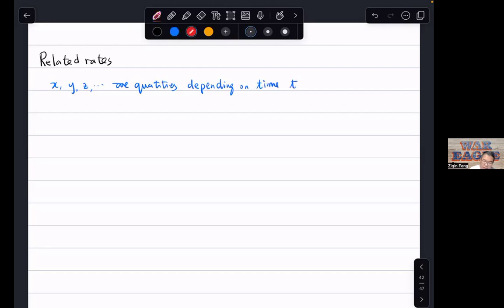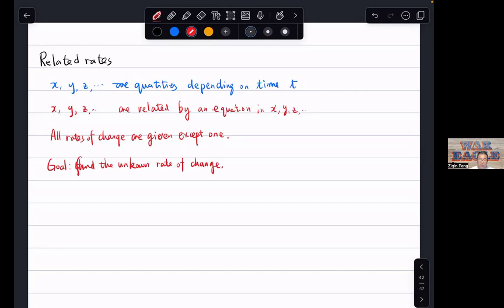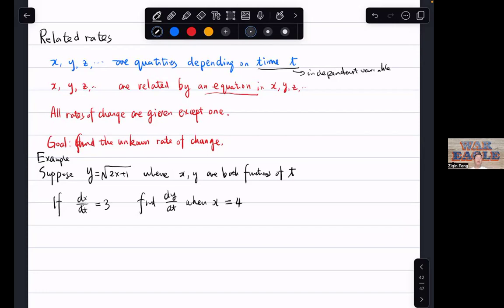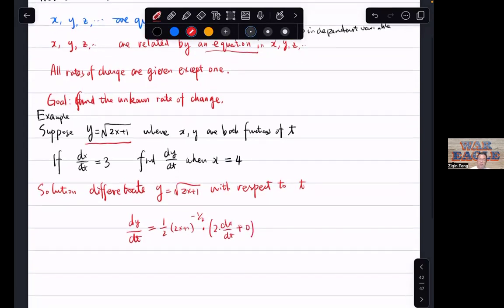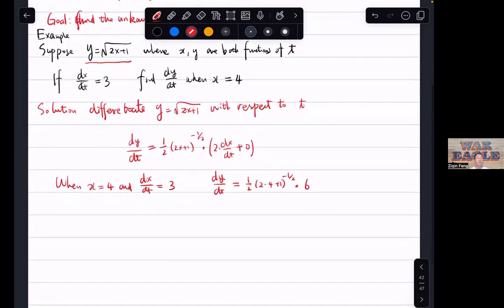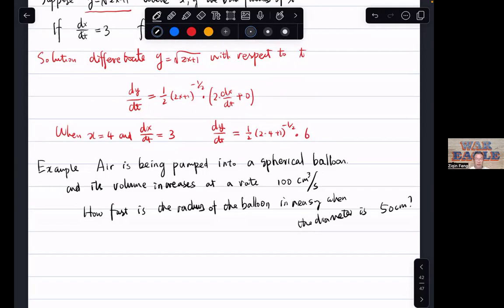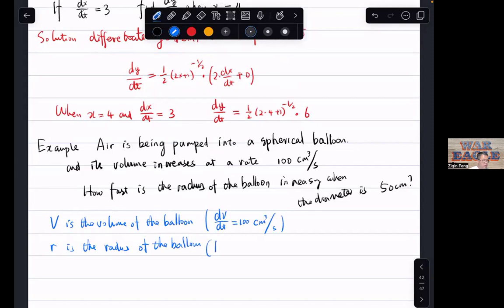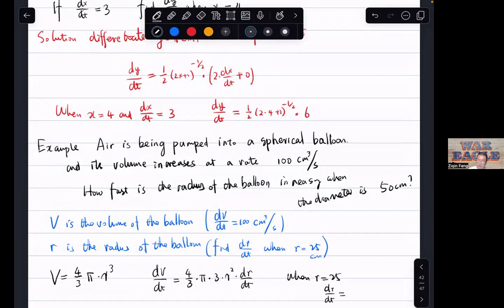Related Rates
Section 3.9